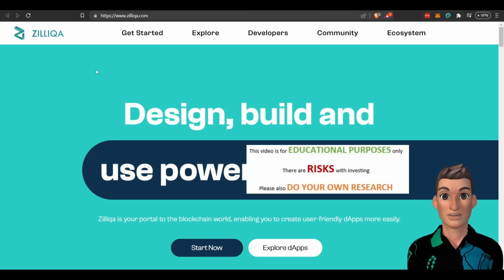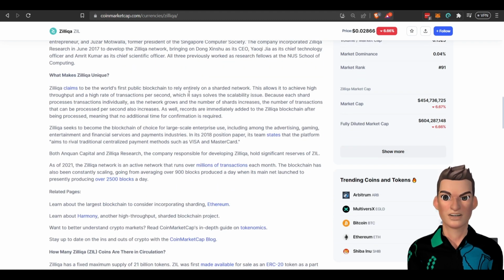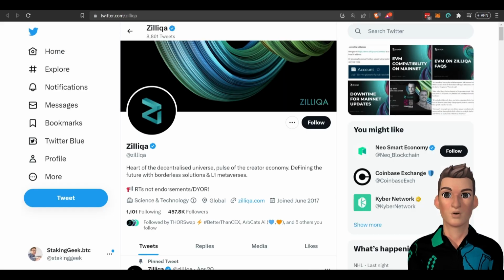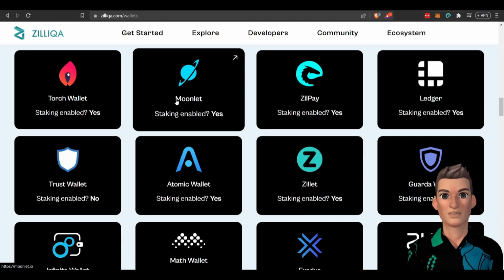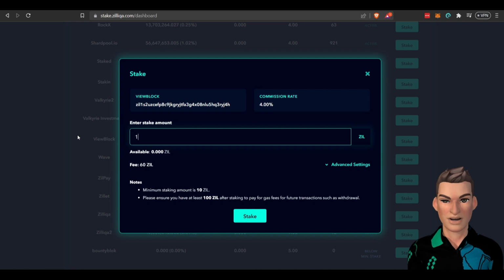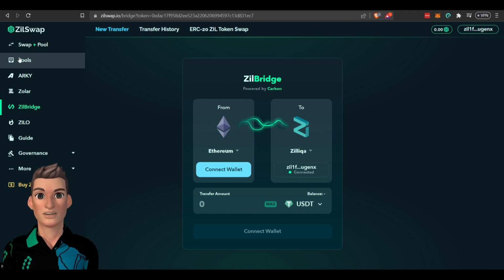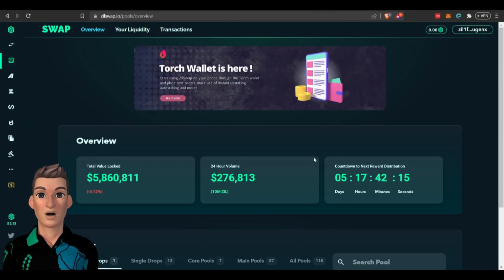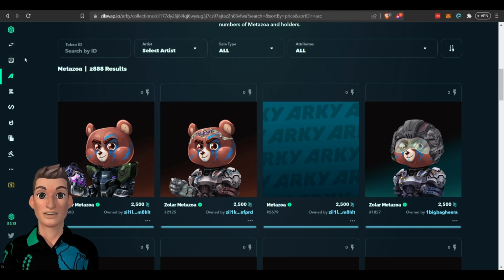How to stake ZIL and DeFi, NFTs and gaming on Zilswap - Zilliqa review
I discuss an overview of the Zilliqa project and ways to make passive income by staking the ZIL token on Zillion and  ZilSwap for Defi.

Staking ZIL - Intermediate
You will need to purchase the token on an exchange, setup a web3 wallet.  There are a bunch of compatible ones, i chose ZilPay because it worked with all the dapps that are currently available within Zilliqa.

Once the wallet is setup you will need transfer those tokens over to the ZilPay wallet.  Next, you will need to head over to Zillion and research validators.   Once you have the validator you want to delegate your ZIL tokens to it is fairly simple and only a few clicks.

ZilSwap - Advanced
1. You can swap various tokens within the Zilliqa token ecosystem.
2. You can can bridge your tokens over from the Ethereum mainnet to the Zilliqa network.
3. You can setup liquidity pools and add liquidity to existing pools to earn a share of the fees generate from the platform.
4. They also have their ARKY NFT marketplace where you can research and purchase different types of NFT's.
5. There is also a new Play to earn NFT game called Zolar.

I also discussed the Lunarcrush, XCAD and Xfers projects.

0:00 Intro
0:14 Review of Zilliqa
5:05 Getting the ZilPay Wallet
5:52 Zillion for Staking & Delegating ZIL
7:37 ZilSwap for Zilliqa Defi